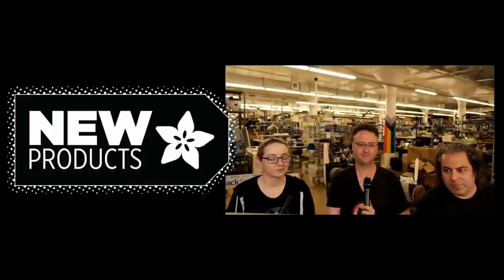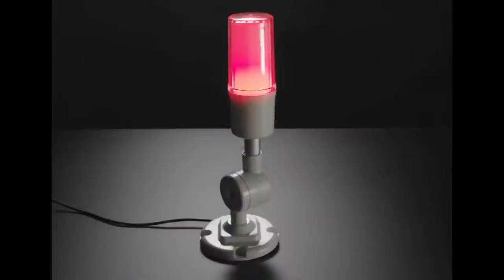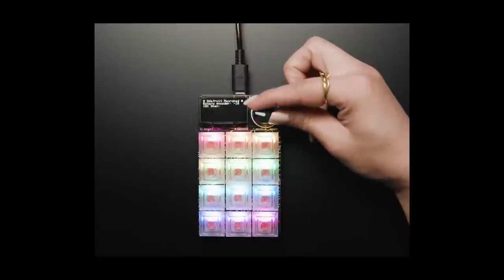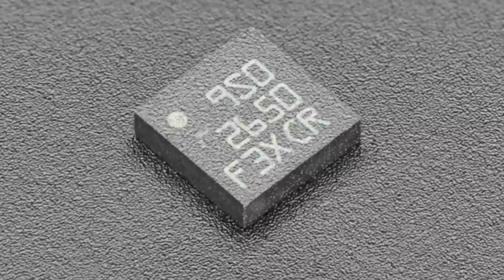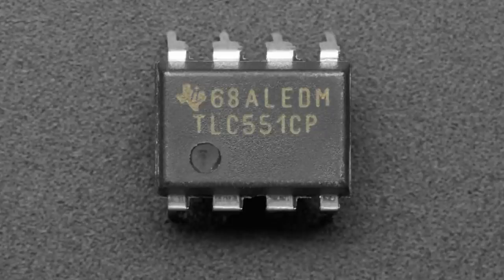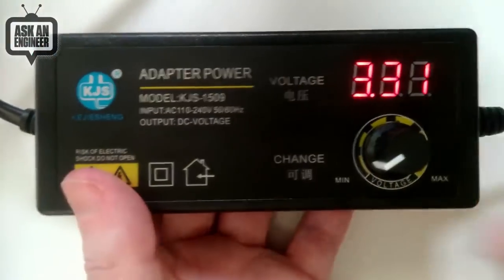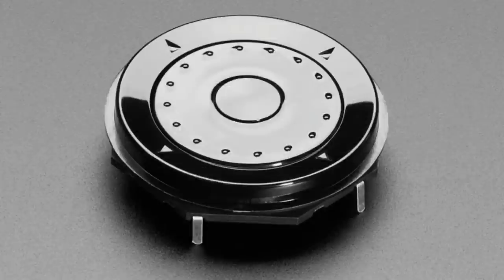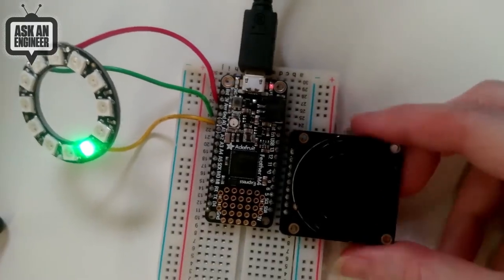New Products 9/8/2021 featuring Adafruit ANO Rotary Navigation Encoder Breakout PCB!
Rotating LED Warning Light with Adjustable Volume Buzzer Alarm (0:05)

Tri-Color USB Controlled Tower Light with Buzzer (2:15)

Monochrome 1.3" 128x64 SH1106G SPI OLED Monochrome Display (4:15)

SMT 5-Way Directional Joystick / Navigation Switch - 10.5mm x 10mm x
7mm (6:05)

TLC551 IC Timer - CMOS 555 with 1V to 15V power, up to 1.8MHz -
TLC551CP (6:42)

FTDI FT232BL USB to UART Chip - 10 pack (7:40)

Adjustable Power Supply w/ 2.1mm / 5.5mm DC - 3V to 24V at 2 Amp
(8:28)

ANO Directional Navigation and Scroll Wheel Rotary Encoder (9:45)

Adafruit ANO Rotary Navigation Encoder Breakout PCB (9:45)